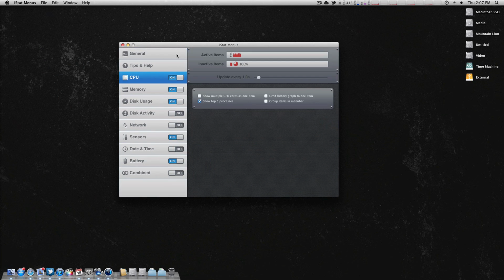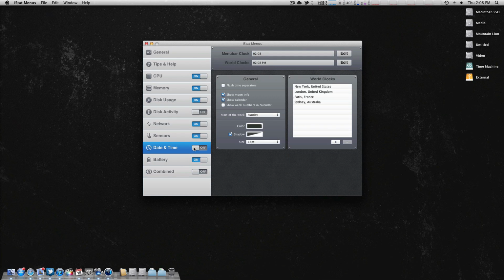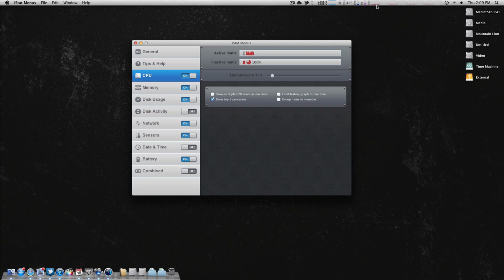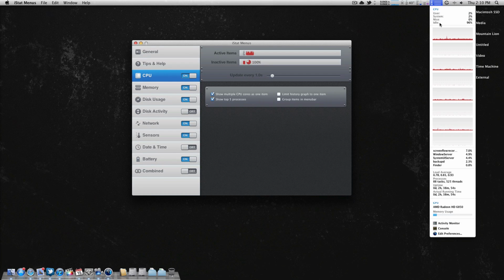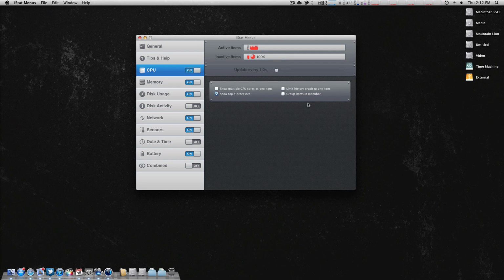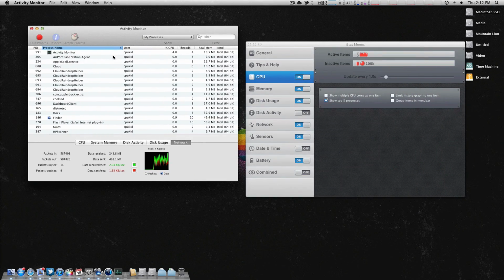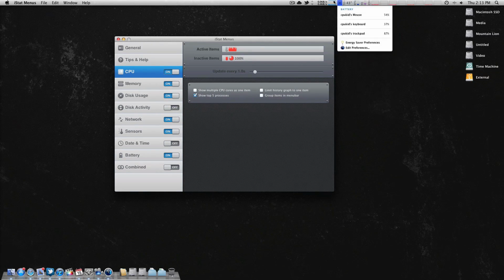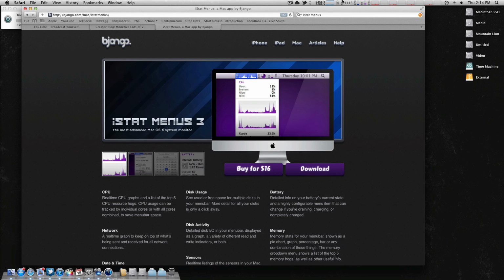Mac App Overview: iStat Menus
In this video, I give you a closer look at one of my favorite utilities for Mac OS X.